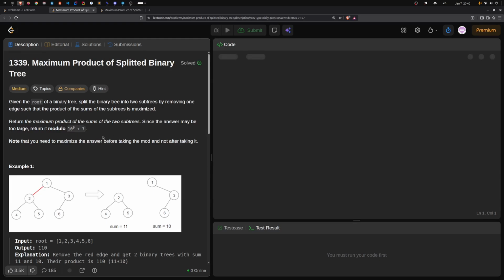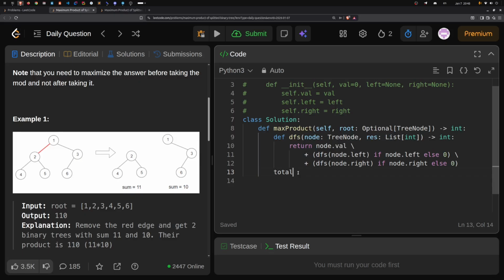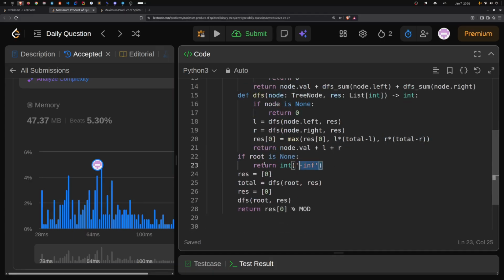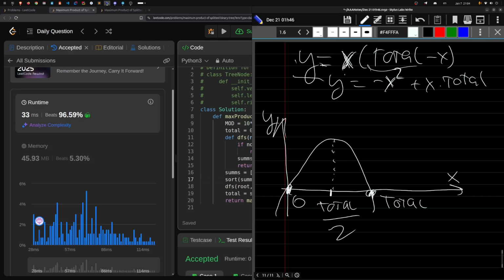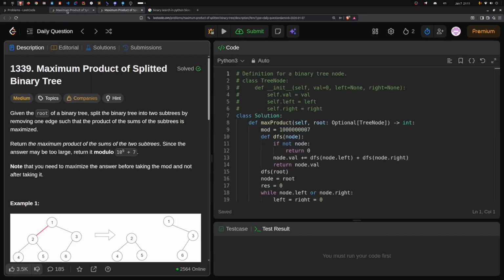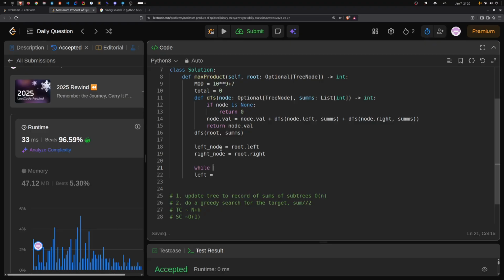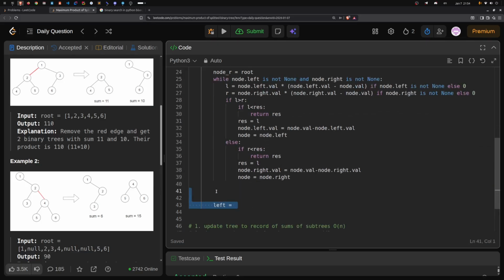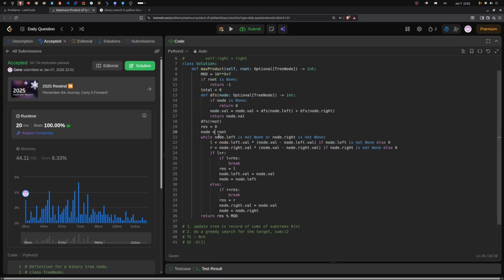Solving Leetcode Daily 1339. Maximum Product of Splitted Binary Tree in Python